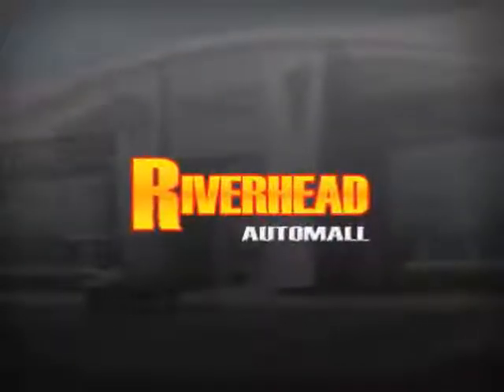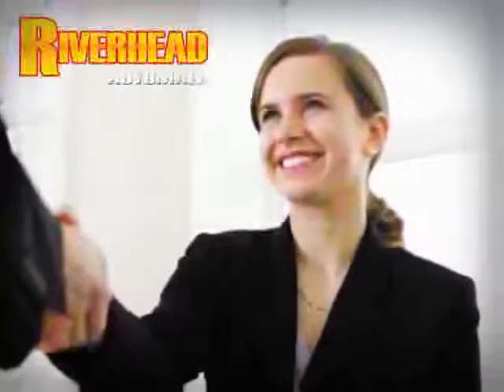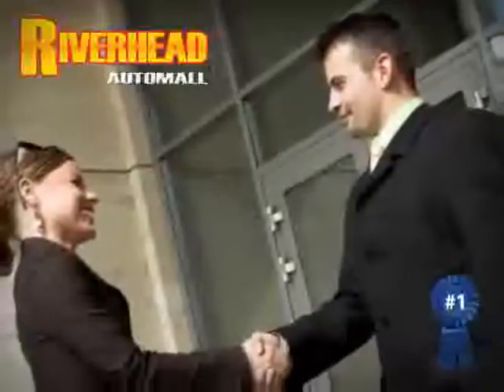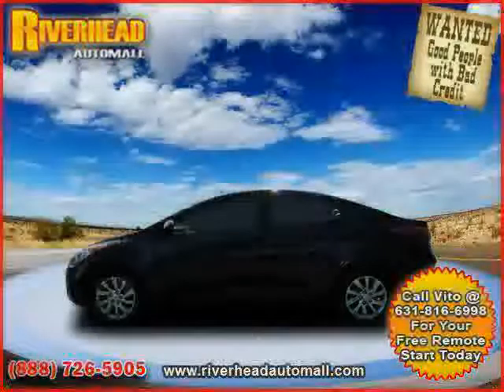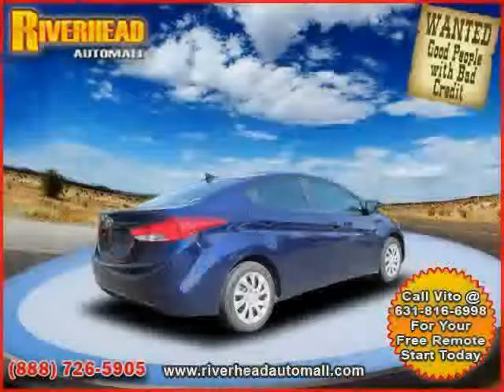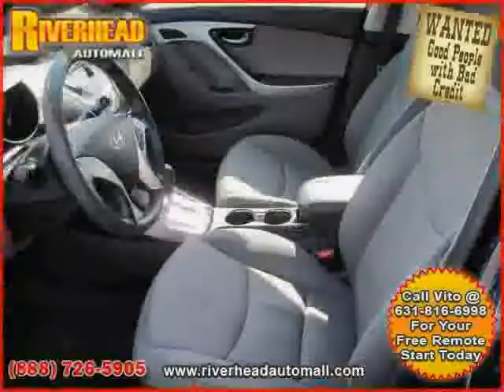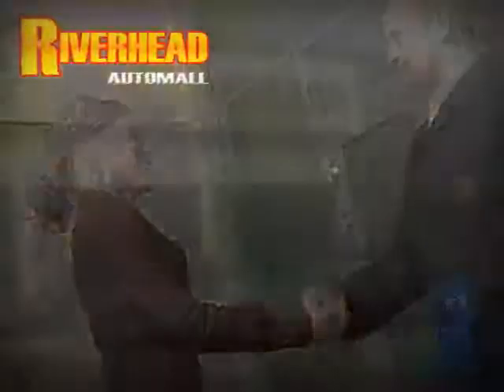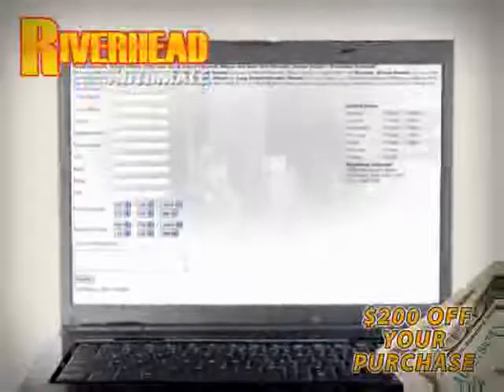2011 Hyundai Elantra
2011 Hyundai Elantra at Riverhead Automall